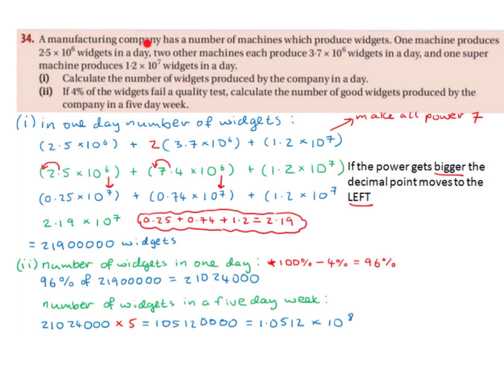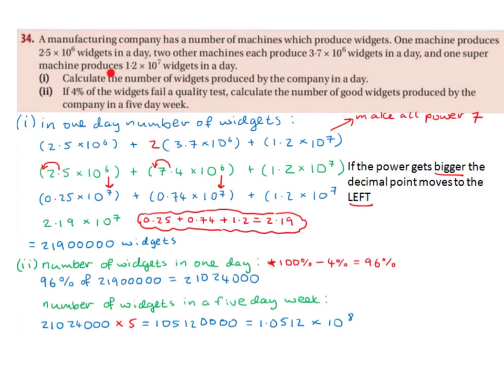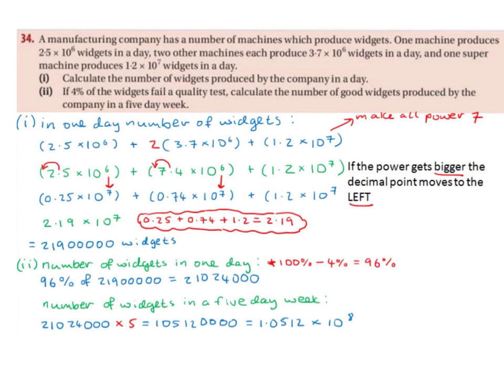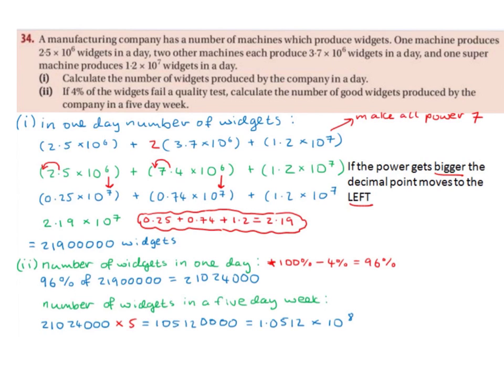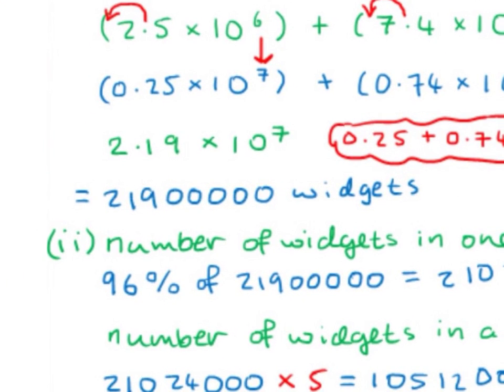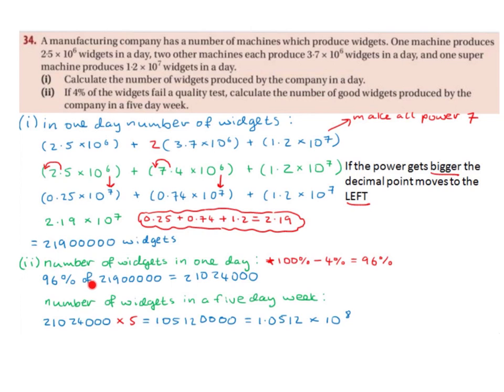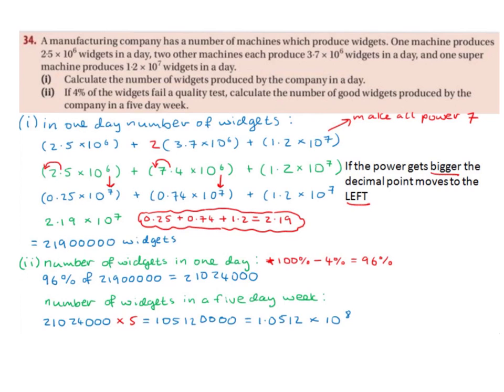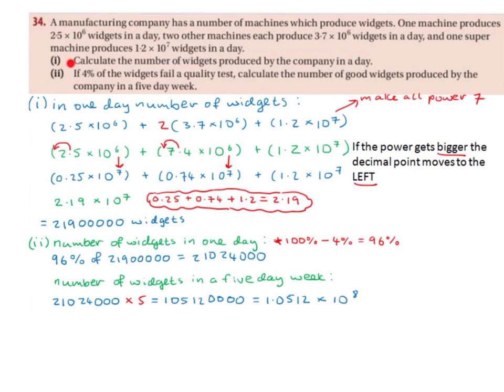LC HL scientific notation 5